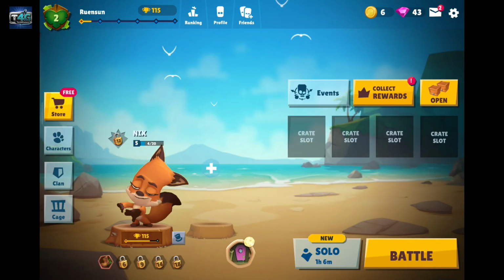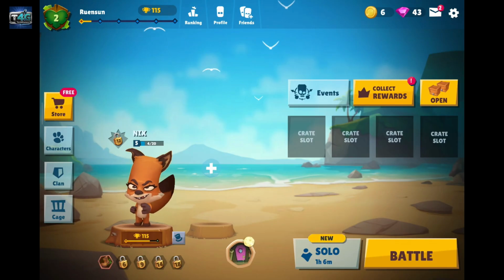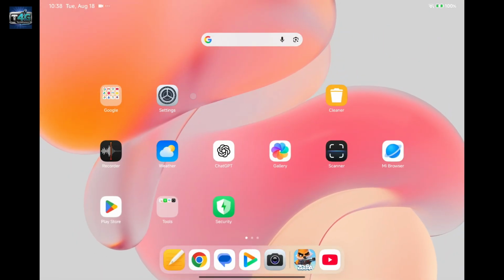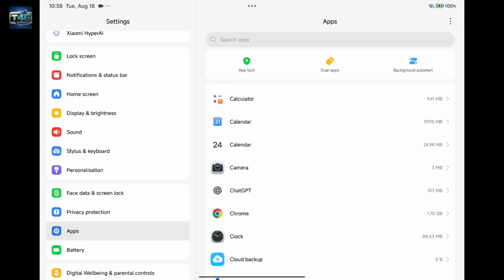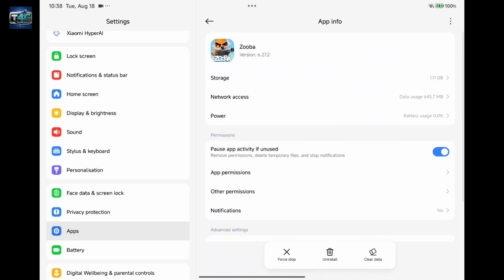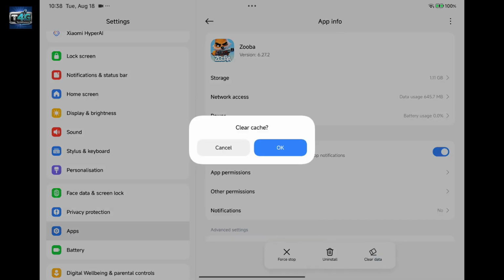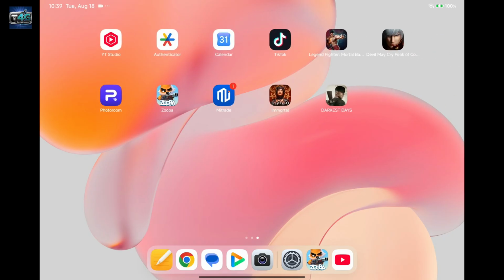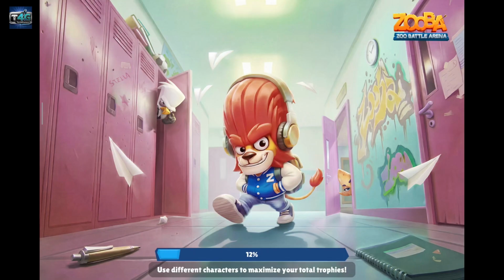Zooba Acting Up? Clear the Cache on Android & Fix Common Issues (2026)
Is Zooba running slowly, freezing, or having loading problems on your Android device? In this tutorial, I'll show you how to clear the Zooba cache using your Android phone's settings.